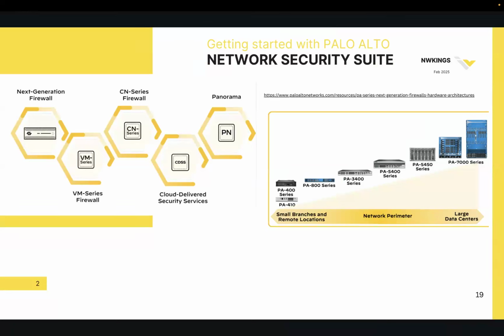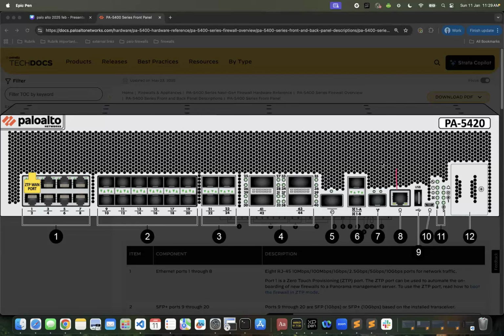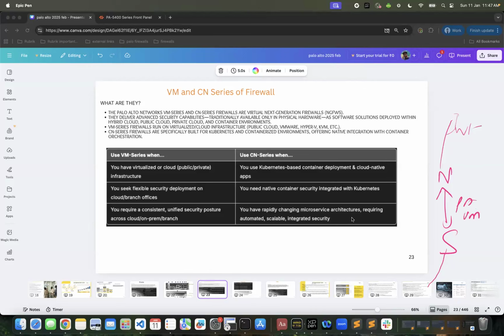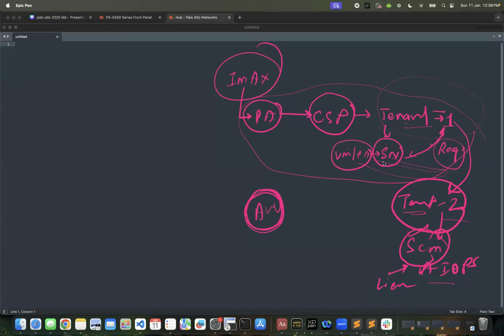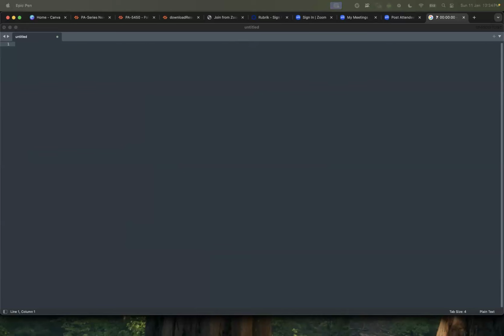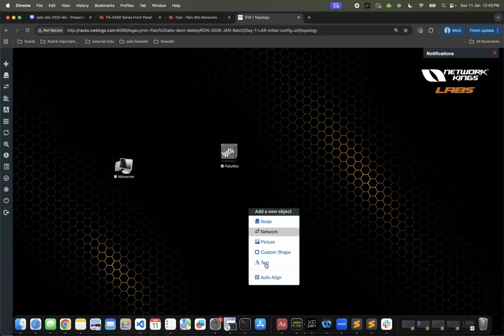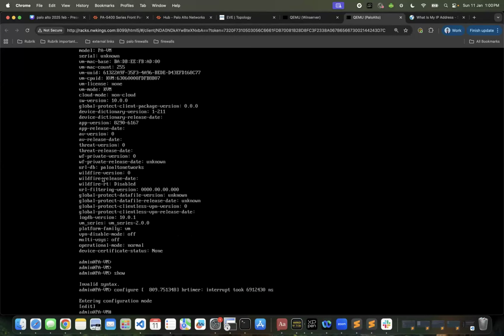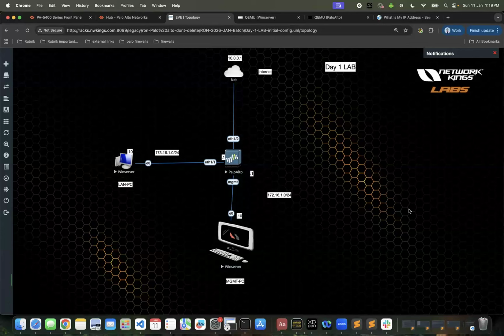Palo-Alto Day 1 || Weekend Batch || 30 % off on Super Firewall Combo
This training session provides an in-depth overview of Palo Alto Networks' Next-Generation Firewalls (NGFW), including their models, architecture, deployment options, and basic lab setup. The session also explains key concepts such as the Single Pass Parallel Processing (SP3) architecture and the differences between physical and virtual firewall deployments.

⏱️⏱️VIDEO CHAPTERS⏱️⏱️:

00:00:00 - Palo Alto Firewall Models and Hardware Series Explained
00:16:42 - Physical vs Virtual Firewalls: Deployment, Ports, and Management
00:33:24 - VM-Series, CN-Series, and Cloud-Delivered Security Services Overview
00:50:07 - Centralized Management: Panorama, Prisma Access, and Logging Solutions
01:06:50 - Understanding Control Plane, Data Plane, and SP3 Architecture
01:23:33 - Lab Setup: EVNG, Initial Configuration, and Basic Connectivity
01:40:15 - CLI Commands, Static IP Assignment, and GUI Access Procedures
01:56:57 - Building Campus Network Labs: Topology, Licensing, and Practice Tips